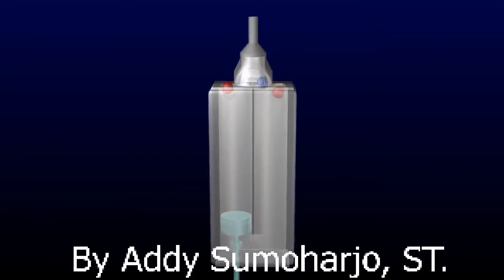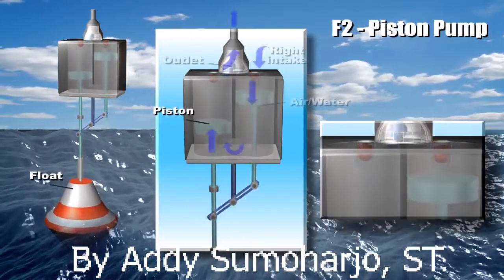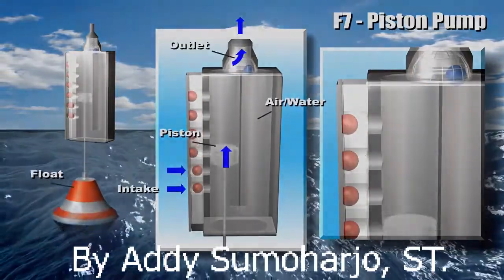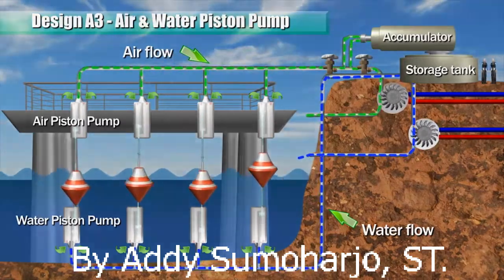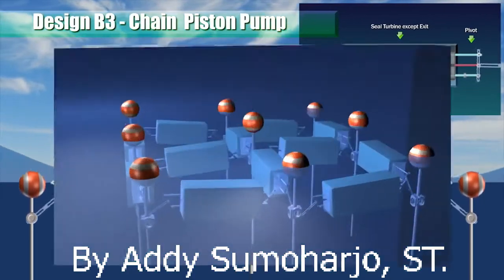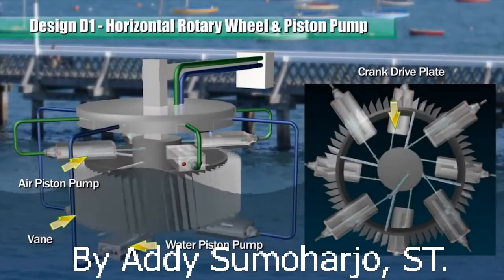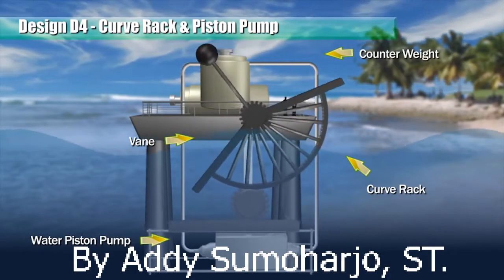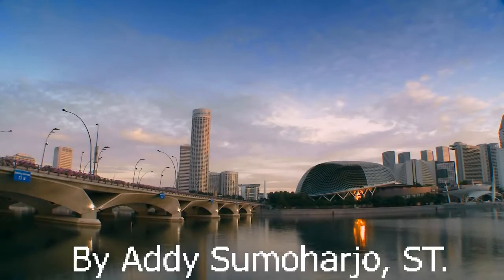Inilah Desain Pembangkit Listrik Tenaga Gelombang, Apa Indonesia Mampu Membuatnya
Kekuatan gelombang adalah solusi yang relatif tidak dikenal sebagai sumber energi bersih, namun terganggu dan terus-menerus memiliki potensi untuk menjadi salah satu pemasok paling abadi kebutuhan sumber energi masa depan dunia jika beberapa kendala dapat diatasi. Salah satu masalah utama dengan sebagian besar teknologi gelombang adalah bahwa gelombang memiliki terlalu banyak energi. Halaman ini akan memberikan gambaran tentang potensi besar serta tantangan, dan mengeksplorasi bagaimana teknologi yang sedang disesuaikan di seluruh dunia. Inggris memiliki 35 dari hampir 130 energi gelombang dan perangkat sungai pasang surut pengembang di dunia, yang meliputi Pelamis, Aquamarine Power dan Kelautan Turbin sekarang.

Energi gelombang umumnya dianggap sebagai bentuk variabel yang paling terkonsentrasi dan paling energi terbarukan. Di manan memiliki kepadatan daya tinggi dari energi gelombang yang menunjukkan ia memiliki kapasitas untuk menjadi sumber energi terbarukan dengan biaya termurah. Dewan Energi Dunia memperkirakan bahwa sekitar 2 terawatts (2 juta megawatt), sekitar saat ganda produksi listrik dunia, dapat dihasilkan dari lautan melalui tenaga ombak. Diperkirakan 1 juta jam gigawatt energi gelombang memukul pantai Australia setiap tahun dan bahwa 25% dari penggunaan daya Inggris saat ini dapat disediakan oleh sumber daya dari panen gelombang nya.

Energi gelombang adalah energi terbarukan dengan sumber emisi nol. Ketika air sekitar 800 kali lebih padat daripada udara, kepadatan energi dari gelombang melebihi angin berkali-kali lipat, secara dramatis meningkatkan jumlah energi yang tersedia. Gelombang dapat diprediksi sebelumnya, sehingga mudah untuk mencocokkan penawaran dan permintaan. Kelautan Inggris Foresight Panel memperkirakan bahwa hanya 0,1% dari energi laut yang tersedia bisa memasok lima kali kebutuhan energy global.

Menurut Andy Baldock, seorang analis energi gelombang Inggris dari perusahaan teknik Black & Veatch, “ada perasaan yang berkembang bahwa teknologi bisa sukses.” Penelitian tenaga ombak dimulai sekitar 20 tahun yang lalu katanya, berasal dari tingginya populasi, tempat yang haus energi seperti Inggris dan Eropa yang memiliki beberapa sumber energi alam. Kemajuan terus di menyembur seperti gelombang dan ketenangan sampai beberapa kali ketika dorongan lebih mendesak untuk sumber energi terbarukan memicu dana penelitian dan pengembangan. “Ada sejumlah fenomenal [teknologi gelombang] perangkat di luar sana, dengan beberapa ribu paten. Lebih dari 100 ide telah aktif diupayakan, dimana sekitar 50 memiliki jumlah yang wajar dari kerja yang dilakukan mereka dan sekitar 20 masih dikejar cukup serius . Setidaknya sepuluh penelitian berencana untuk mematenkan prototipe skala penuh, “kata Baldock.

Skema pada pembangkit Listrik Tenaga Gelombang Laut

Skema Proses pada Pembangkit Listrik Tenaga Gelombang

Pertama-tama aliran gelombang laut yang mempunyai energi kinetik masuk kedalam mesin konversi energi gelombang. Kemudian dari mesin konversi aliran gelombang yang mempunyai energi kinetik ini dialirkan menuju turbin. Di dalam turbin ini, energi kinetik yang dihasilkan gelombang digunakan untuk memutar rotor. Kemudian dari perputaran rotor inilah energi mekanik yang kemudian disalurkan menuju generator. Di dalam generator, energi mekanik ini dirubah menjadi energi listrik (daya listrik). Dari generator ini, daya listrik yang dihasilkan dialirkan lagi menuju sistem tranmisi (beban).

Skem jenis ceto

Pembangkit listrik tenaga gelombang jenis ceto

Cara kerja pada pembangkit listrik tenaga gelombang

Proses PLTGL

Pertama aliran gelombang laut yang mempunyai energi kinetik masuk kedalam mesin konversi energi gelombang. Kemudian dari mesin konversi aliran gelombang yang mempunyai energi kinetik ini dialirkan menuju turbin. Di dalam turbin ini, energi kinetik yang dihasilkan gelombang digunakan untuk memutar rotor. Kemudian dari perputaran rotor inilah energi mekanik yang kemudian disalurkan menuju generator. Di dalam generator, energi mekanik ini dirubah menjadi energi listrik (daya listrik). Dari generator ini, daya listrik yang dihasilkan dialirkan lagi menuju sistem tranmisi (beban).

Secara umum, sistem kerja pembangkit listrik tenaga gelombang laut sangat sederhana. Sebuah tabung beton dipasang pada ketinggian tertentu di pantai dan ujungnya dipasang di bawah permukaan air laut. Ketika ada ombak yang datang ke pantai, air dalam tabung beton tersebut mendorong udara di bagian tabung yang terletak di darat. Gerakan yang sebaliknya terjadi saat ombat surut. Gerakan udara yang berbolak-balik inilah yang dimanfaatkan untuk memutar turbin yang dihubungkan dengan sebuah pembangkit listrik. Terdapat alat khusus yang dipasang pada turbin sehingga turbin berputar hanya pada satu arah walaupun arus udara.